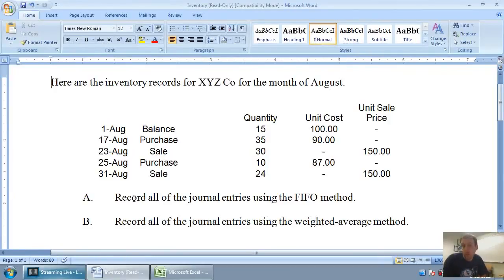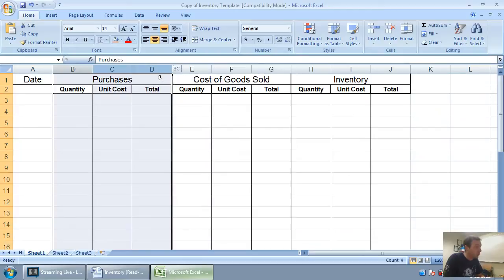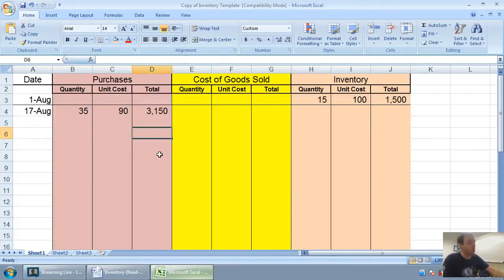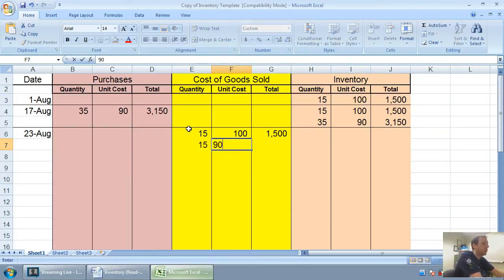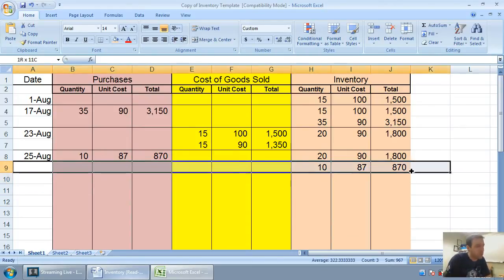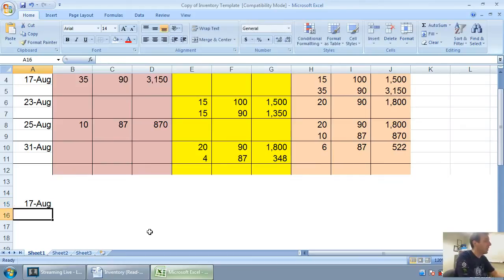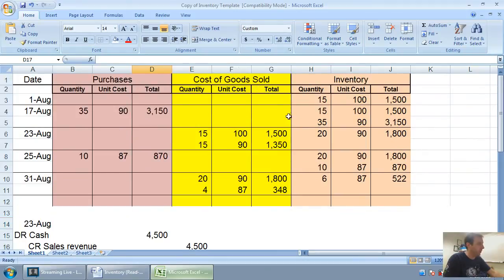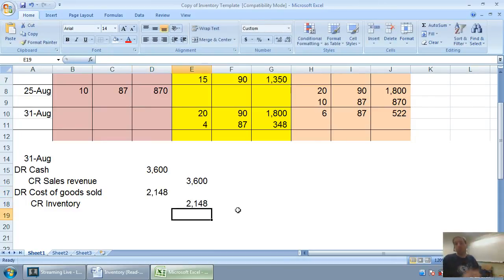Accounting Basics 6 2 FIFO Inventory